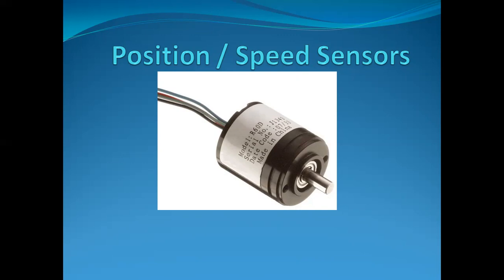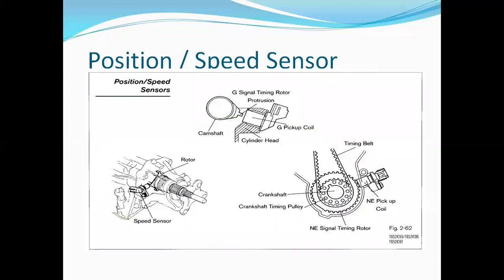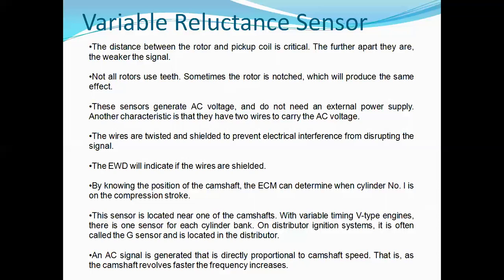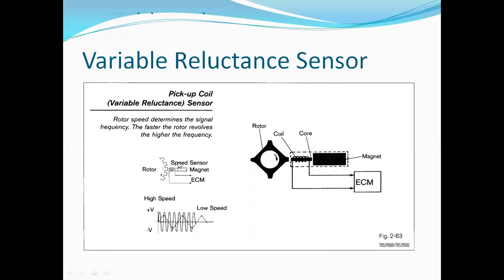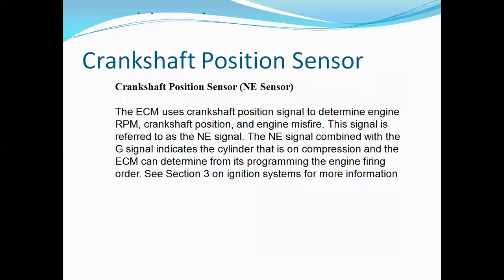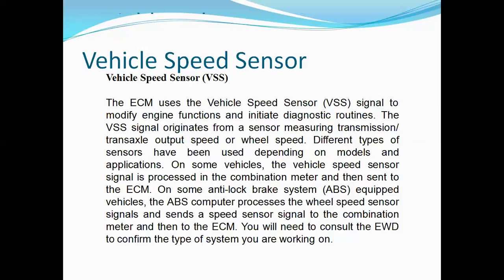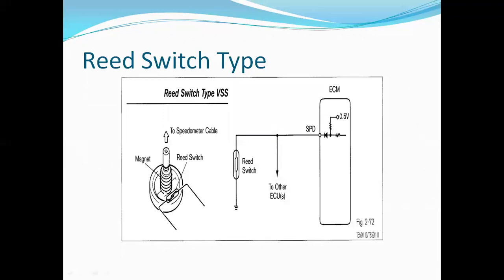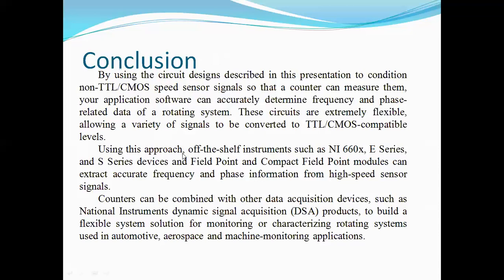position / speed sensors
Discussed about position and speed sensors